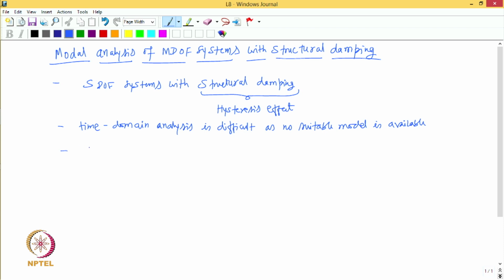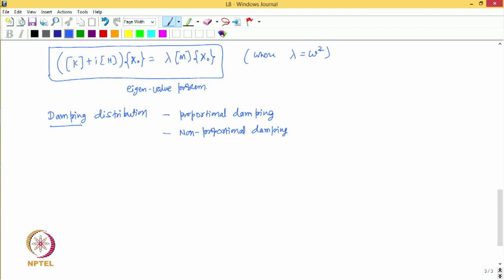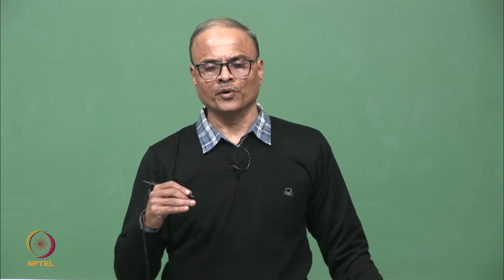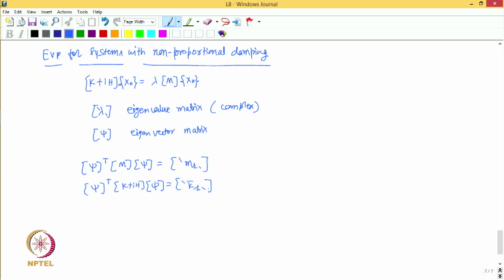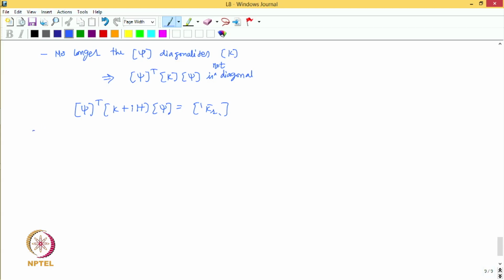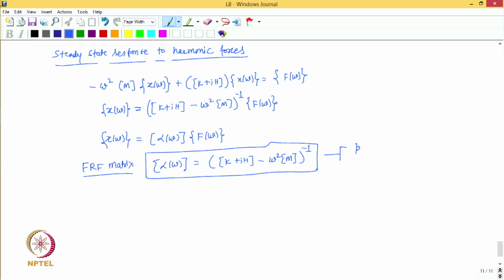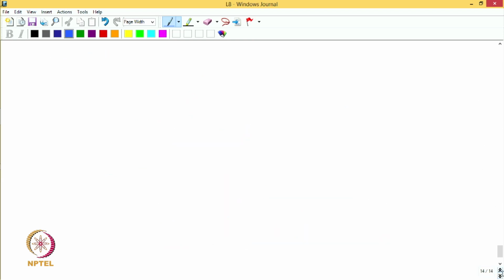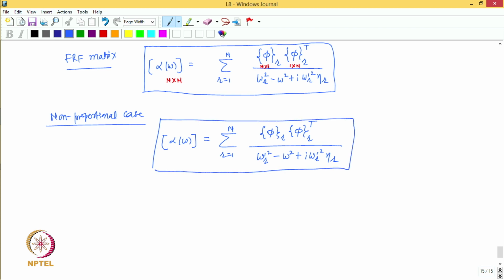LECTURE 8 : Modal analysis of MDOF system with Structural damping